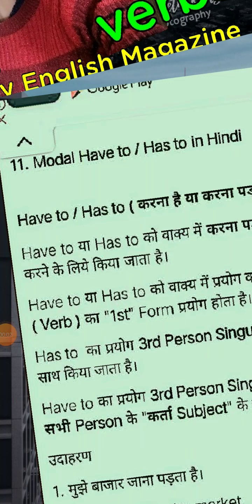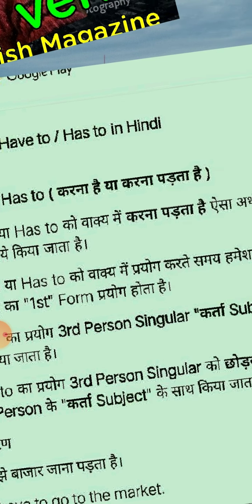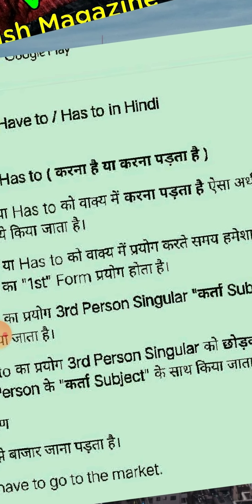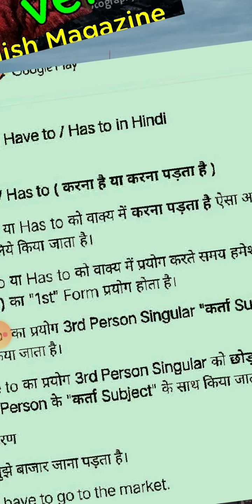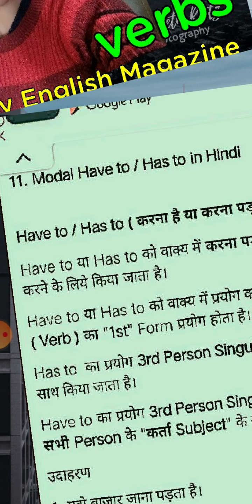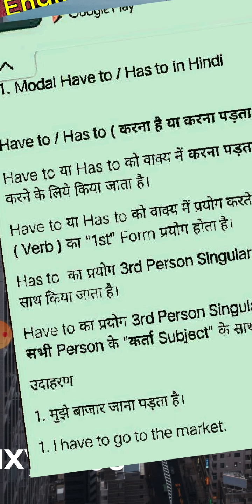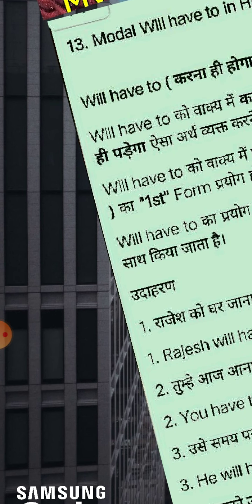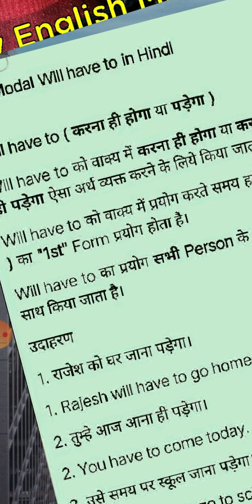My English Magazine ModalVerbs (2)